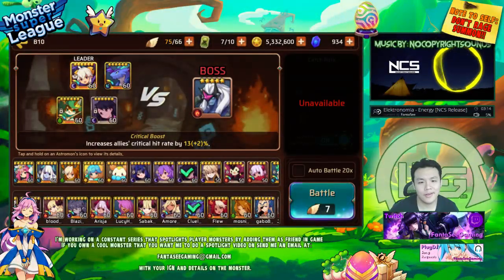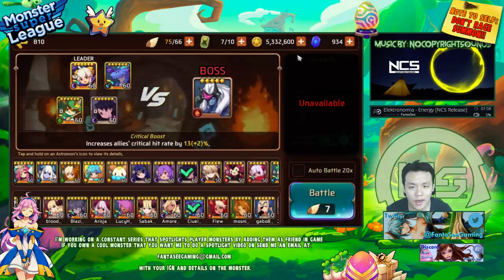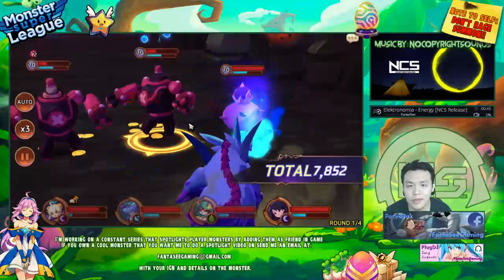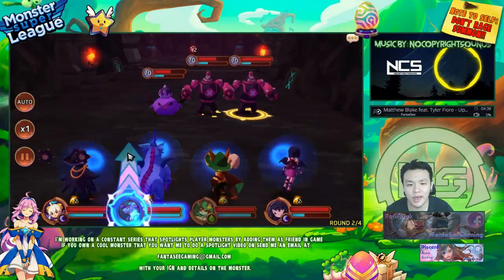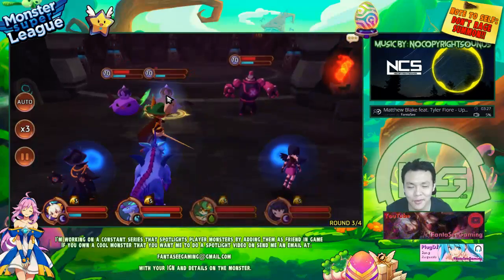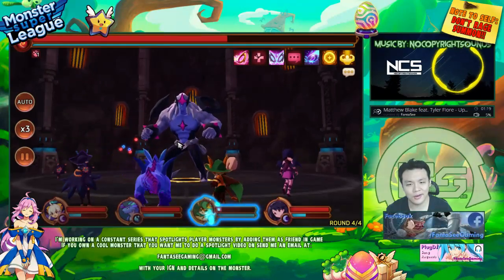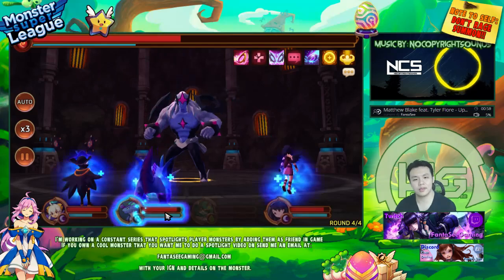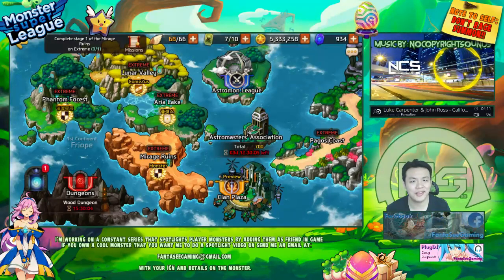Monster Super League MONSTER SPOTLIGHT!! WATER MERA 6STAR EVO3!! Ft. CluelessQ♕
Another monster super league spotlight video featuring the water mera!

⚔Game Accounts:

♙League of Legends:
Taiwan: Perfect_Is_SHlT

♟B.net BattleTag:
FantaSee#11954 (WoW)
WaifuMaker#4848 (Overwatch)

♙Monster Super League:
FantaSee (Main)
FantaSeeF2P (Alt)

✌ Programs Used:
~~ Nvidia Shadowplay